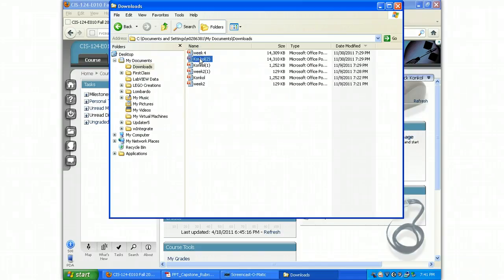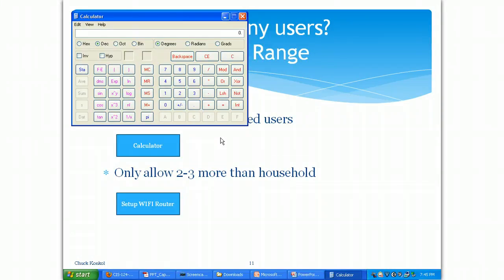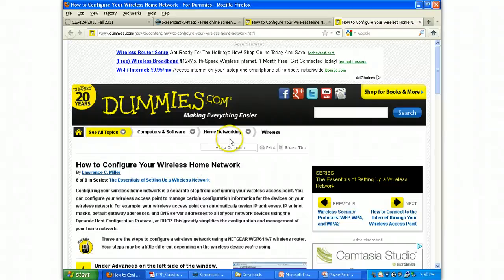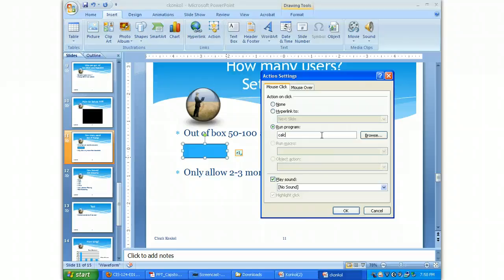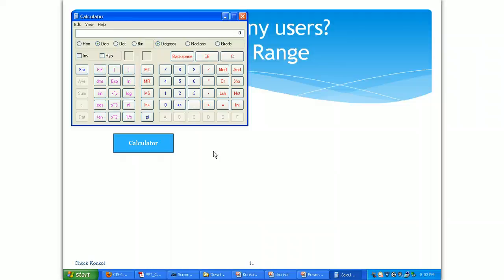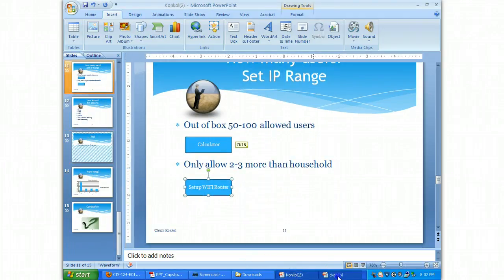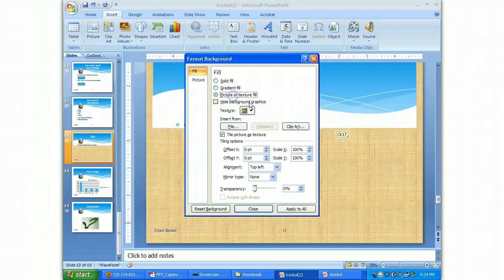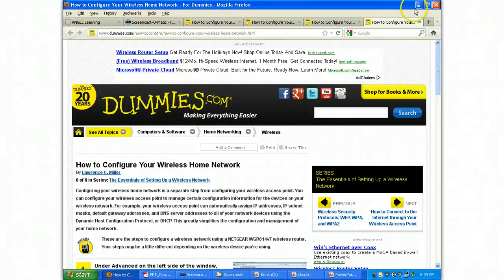CIS124 Week 4